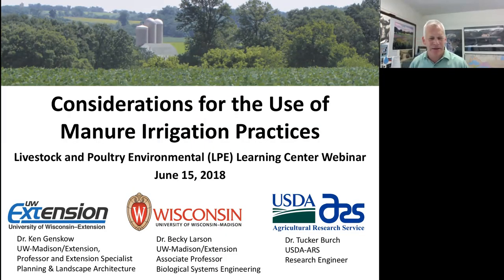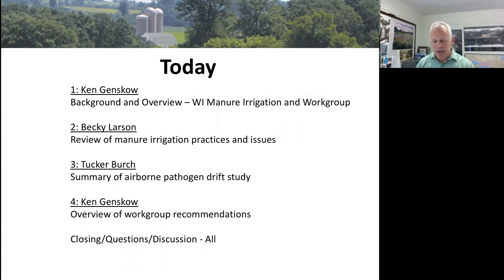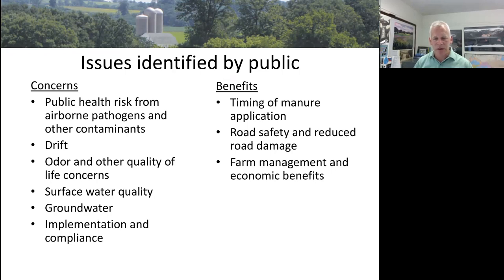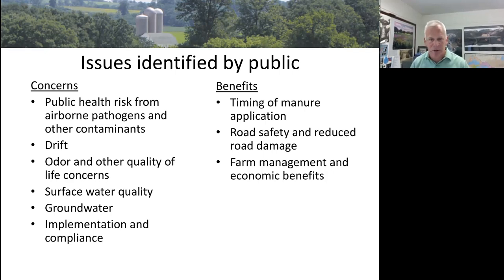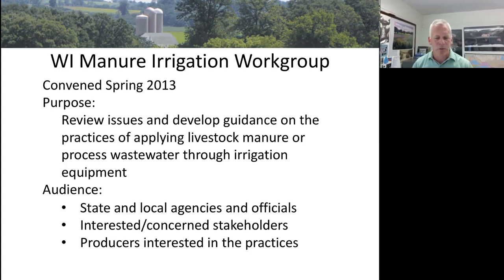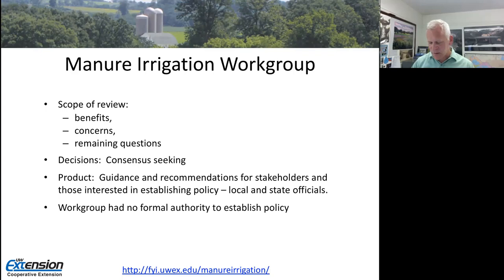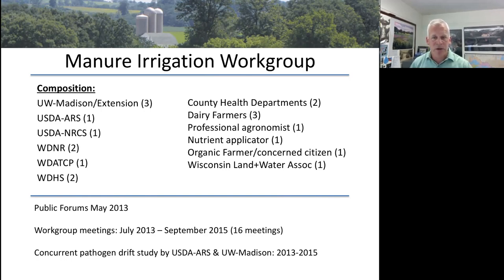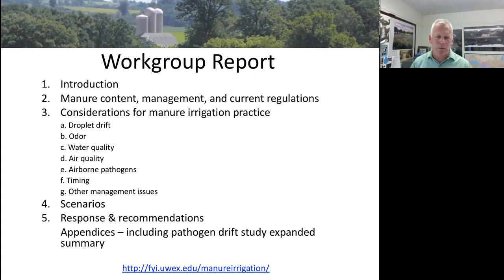Background and Overview – WI Manure Irrigation and Workgroup